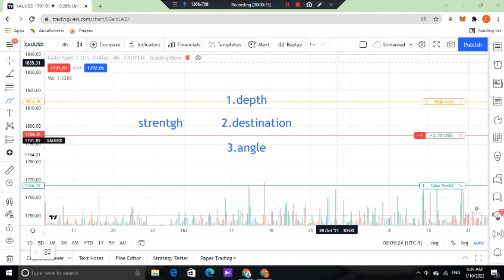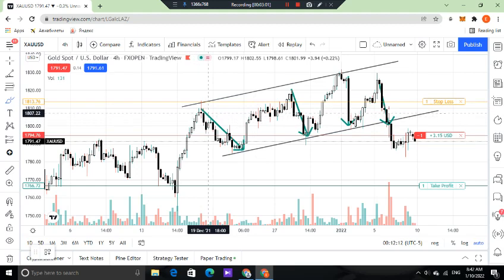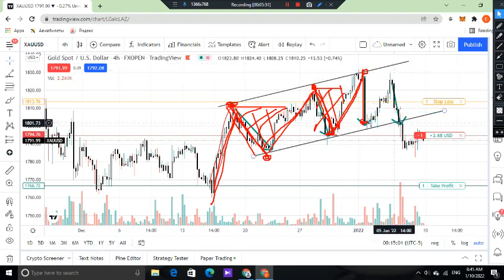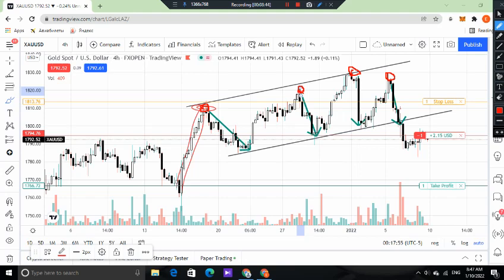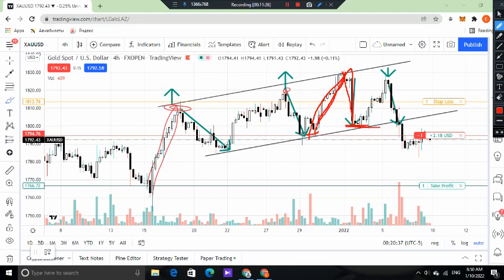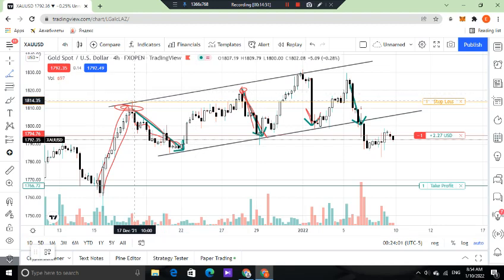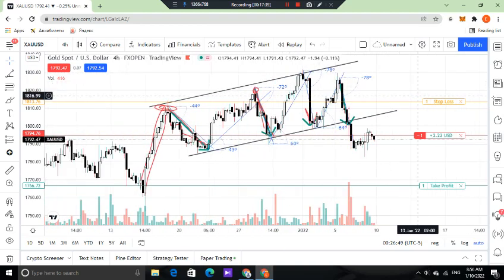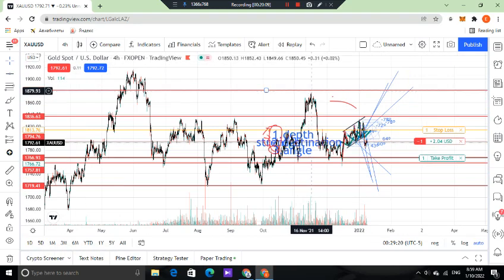price strengh on technical chart $$$